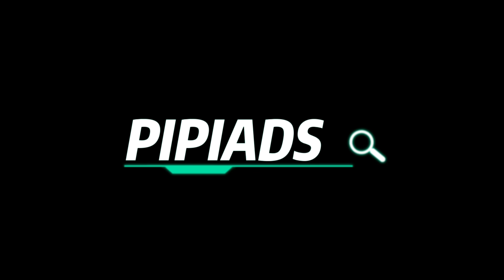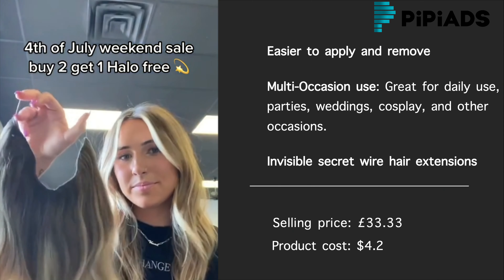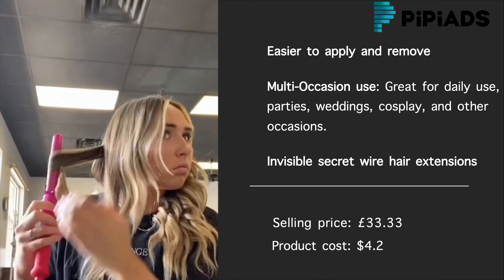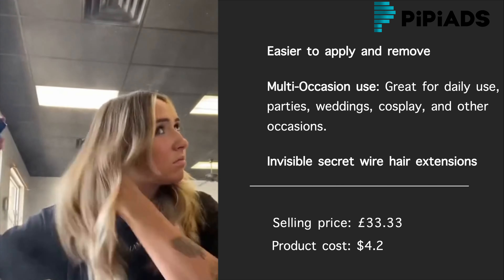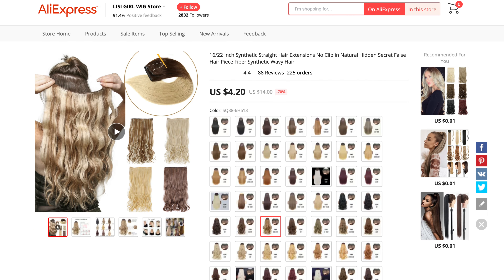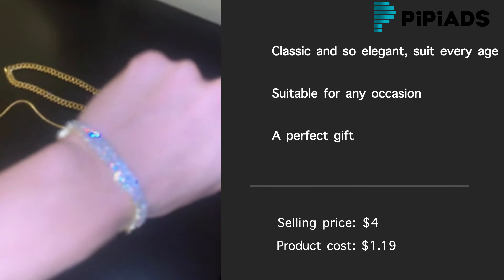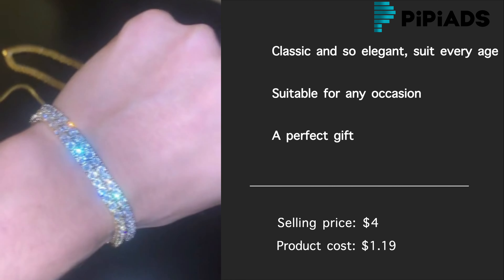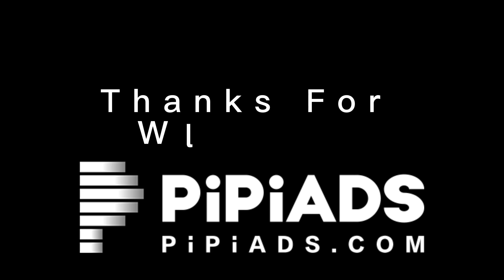Best Viral Products To Sell On TikTok For Shopify Dropshipping| TikTok ADS Case Study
Best tiktok adspy tool  PIPIADS
PROMOTE CODE: PIQ4